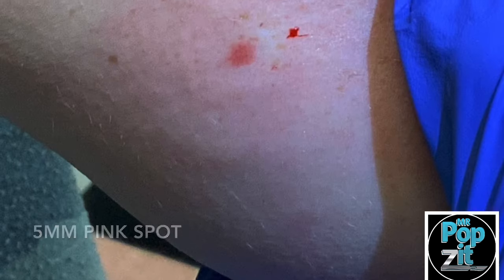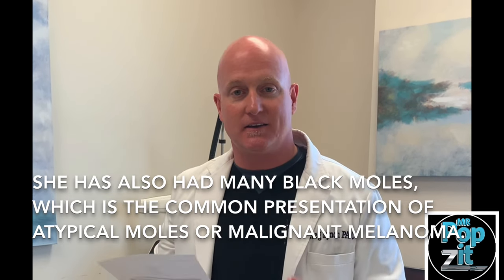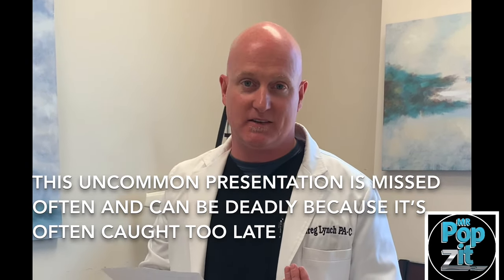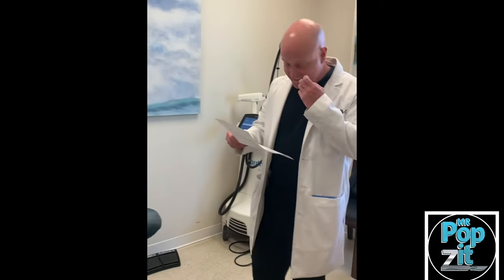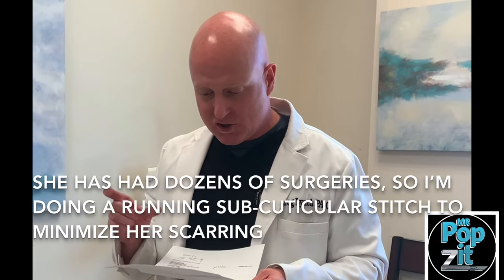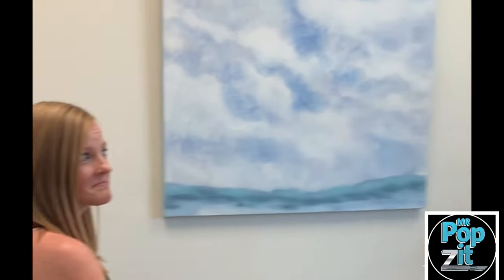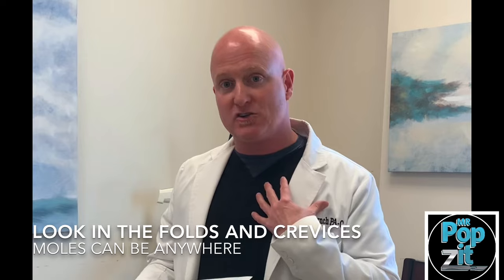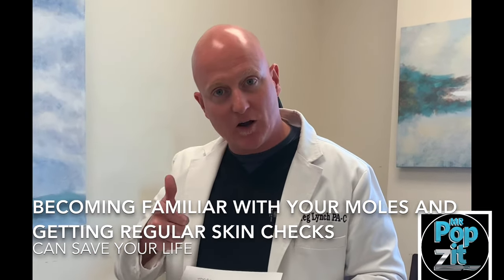AMELANOTIC MELANOMA-IN-SITU. Patient profiles-Tamara. Part 1 of 3. Unique dangerous mole. MrPopZit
Amelanotic (means no melanin-so it’s not dark) Melanoma can be very dangerous because it’s commonly not biopsied due to not looking suspicious for atypical cells. This mole was just turning into Melanoma (“in situ”) so we caught it early before it could have been deadly. This surgery completely cleared the mole so nothing further was needed. It’s a long surgery so I split it into 3 parts. All 3 videos will be released in the next 12 hours - Intro, surgery, and closure. The closure will showcase the running sub cuticular stitch which leaves a less noticeable scar. Thank you to my patient Tamara for sharing her story! Dermatology procedure, pathology discussion, wide excision, and closure. MrPopZit.